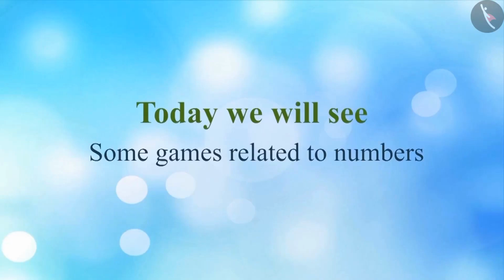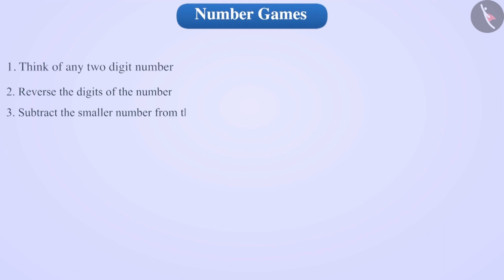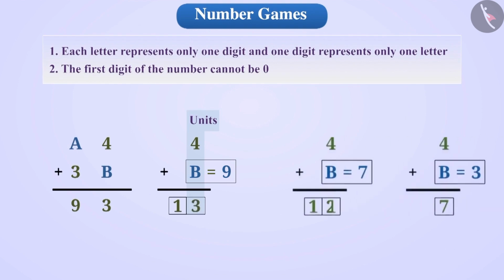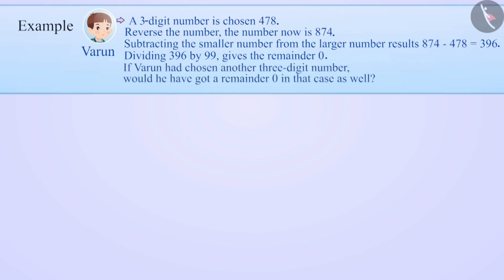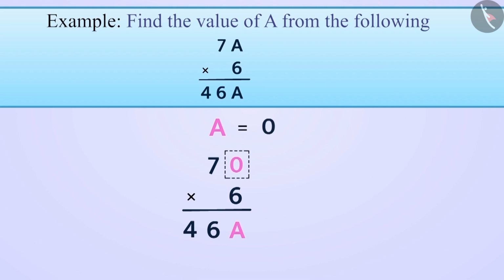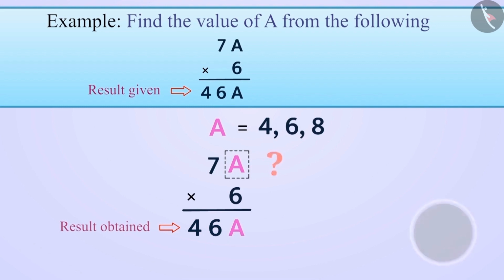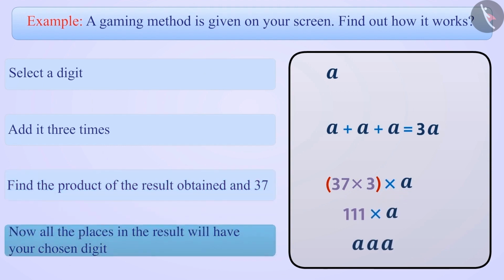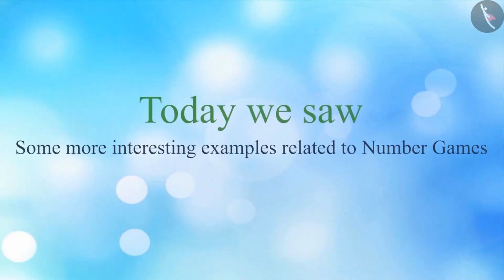Class 8 maths chapter 16 Playing with numbers (Part 2) Number games cbse ncert